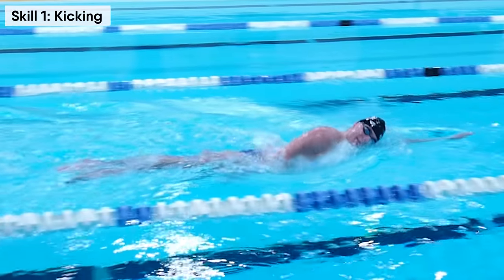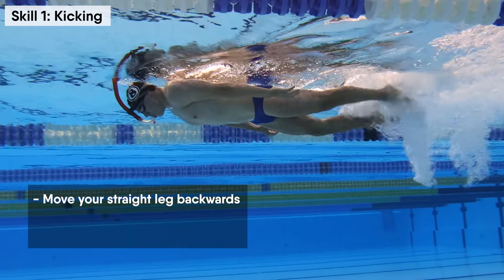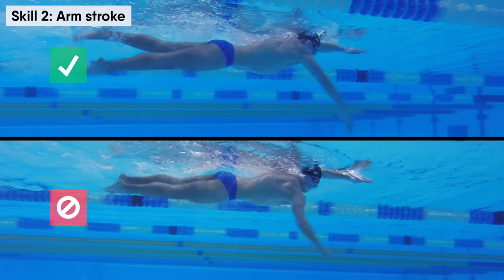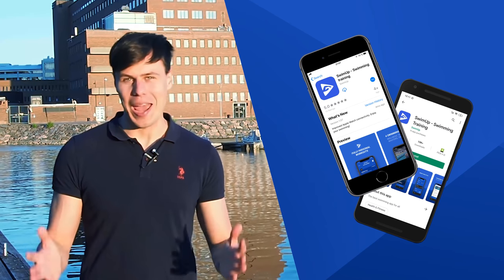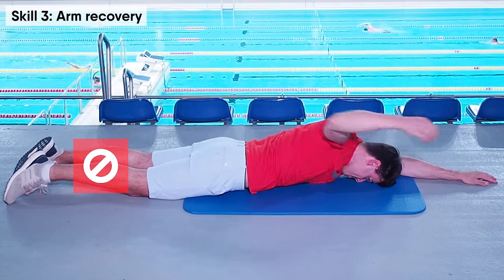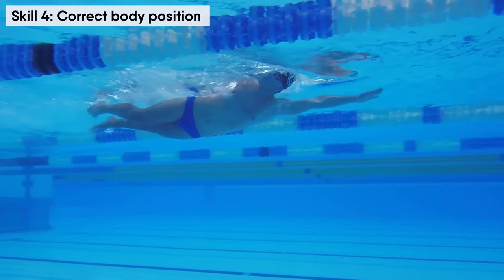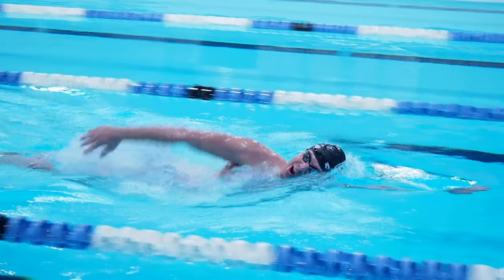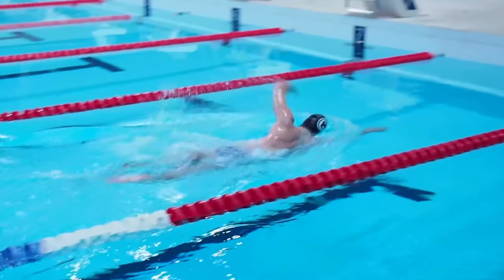5 NEW TIPS FOR FAST & SMOOTH FREESTYLE SWIMMING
ESSENTIAL SWIMMING SKILLS (New Step-by-Step Tutorial)
You will learn 5 essential swimming skills and how to swim freestyle. This is everything you need to learn how to swim correctly. By following these technique tips, you will make your freestyle swimming fast and smooth.

So what are the 5 Essential swimming skills?

The first is Kicking. I will show you a secret tip, how each swimmer can perform a correct freestyle kick. By using my tip, 100% you will learn to perform kicks correctly. You will find out how football can make you a better swimmer!

Next up is mastering the arm stroke. This is simple to make sure you know how to start and perform the correct freestyle arm stroke. You will get a "cheat code" on how to turn your arm to perform an ideal arm stroke. This will make your freestyle swimming perfect!
Also, you will figure out the difference between correct & incorrect arm strokes in swimming technique and why it is similar to running!

Then, I outline a few simple swimming tips for beginner swimmers and triathlon athletes how to make your swimming much easier and to be able to swim much longer distances. Specially, by performing relaxed arm recovery, you will not get tired while swimming freestyle and will be able to save energy for running and cycling in Triathlon competitions.

Finally, I will show you what makes your swimming so heavy, how to fix these mistakes and how this can affect your fitness. "The correct body position" can be achieved by 2 simple steps. After that, your freestyle swimming will be much easier and much faster. (I guarantee results!)

The last swimming skill is the most important! The wrong breathing can ruin the entire swimming technique. I will give you an ultimate guide for breathing. So you will learn how to inhale & exhale correctly, what mistakes you may need to fix and what is the best timing for breathing in swimming.

By following these 5 important swimming skills, you will be the most skilled person in a swimming pool!

0:00 - Kicking
1:44 - Arm stroke
5:23 - Arm recovery
6:55 - Body position
8:51 - Breathing